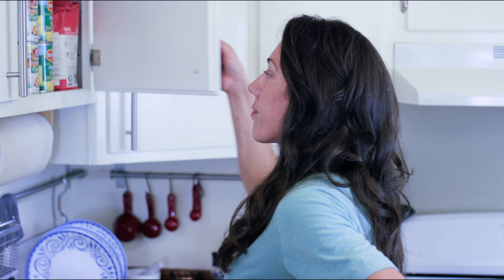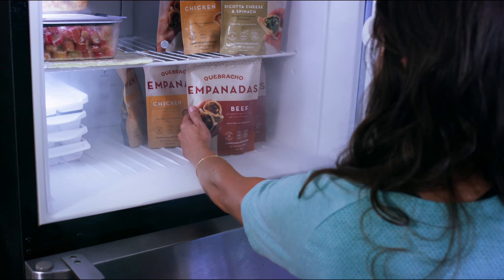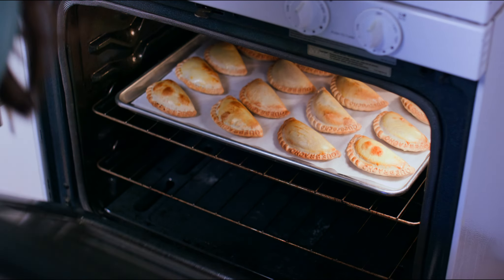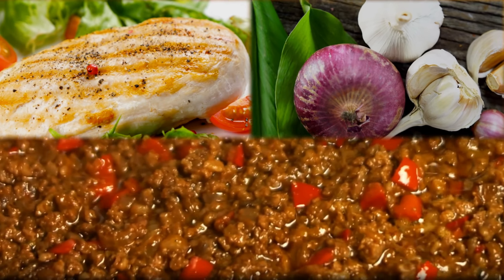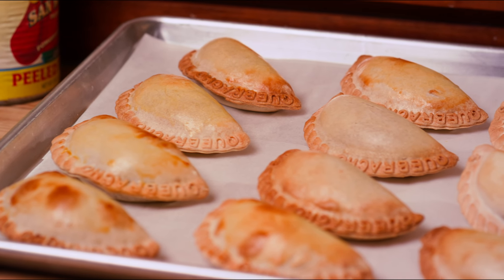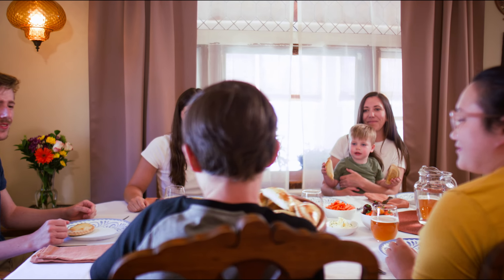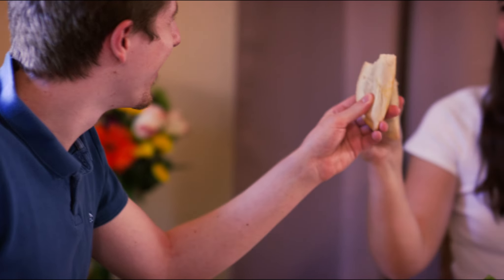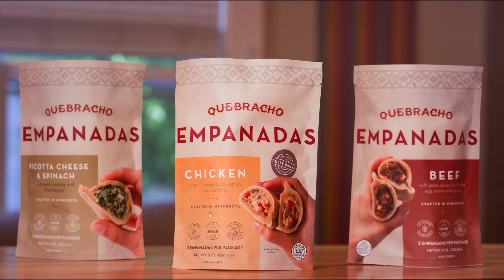Quebracho Spot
Commercial spot for Quebracho

Written Directed and DP'ed by David G. for Quebracho
Gaffed by Eugene Langloi
1st Assistant Camera Krystal Duong